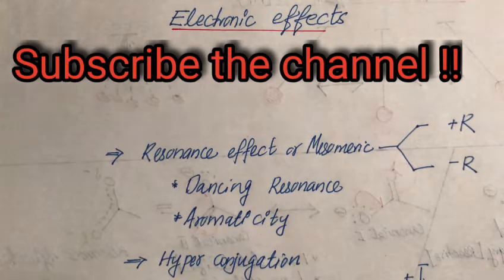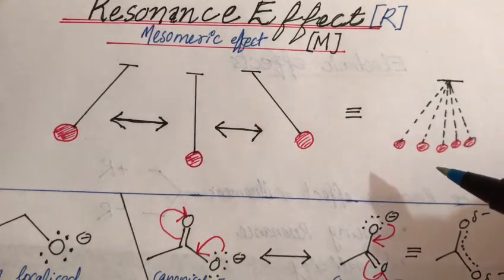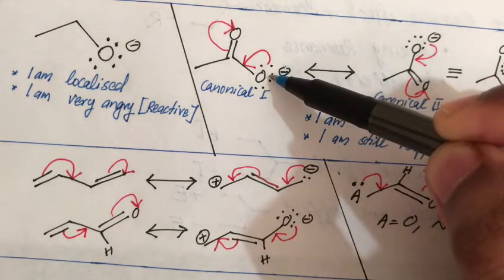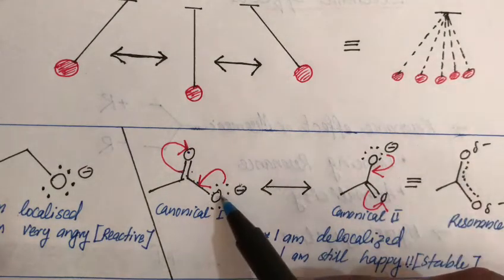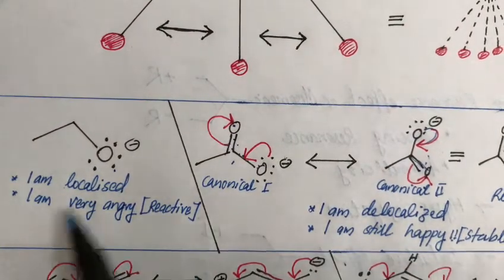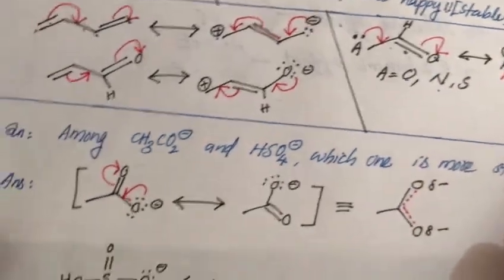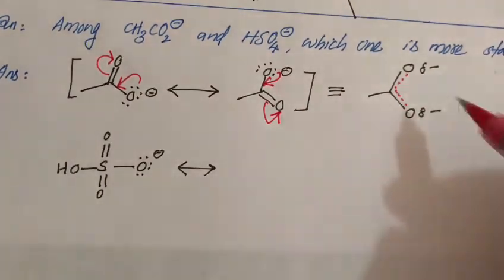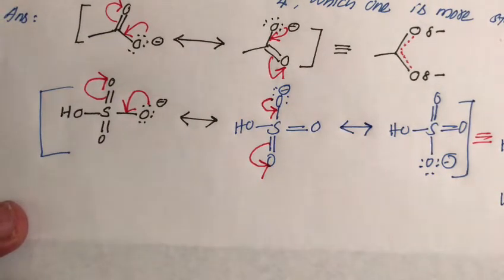Fundamentals of organic: Part-2 ||Electronic effects|| Resonance effect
welcome,
In this video I just introduced electronic effects in organic chemistry as a lecture series. Here briefly introduced Resonance effect in organic Chemistry.